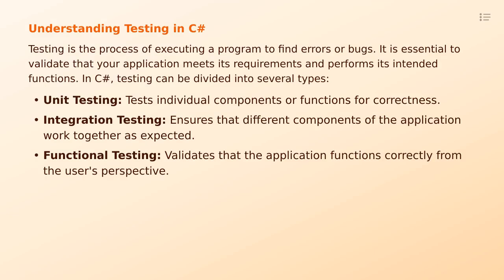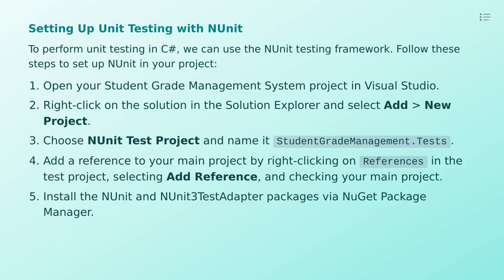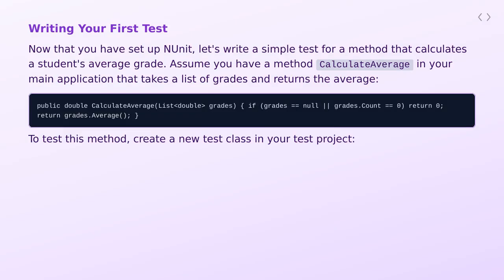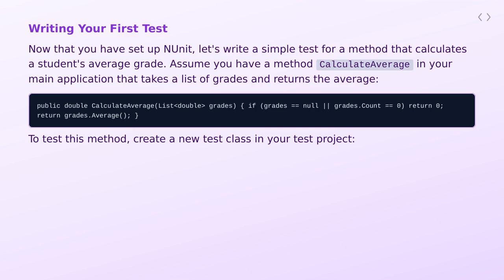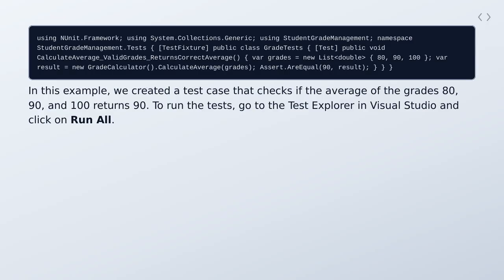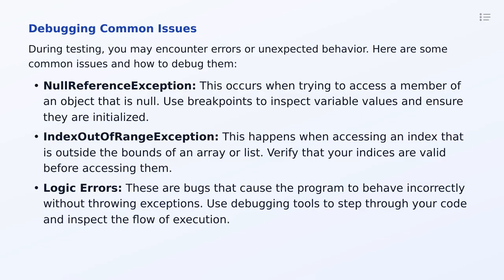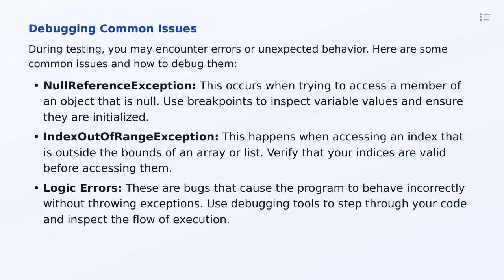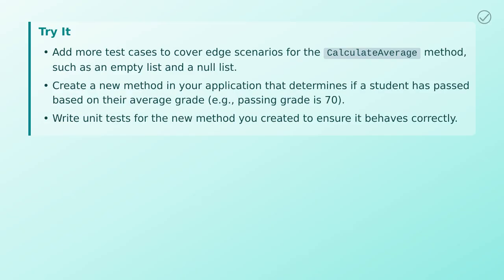10.5 Testing and Debugging the Application